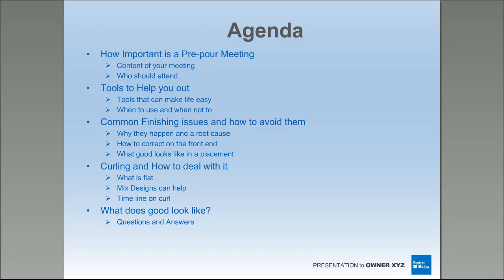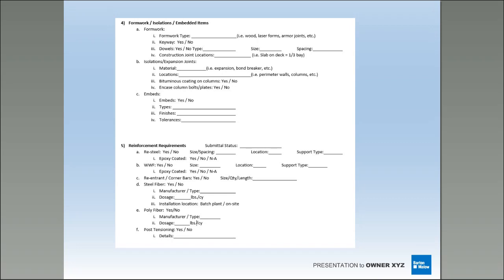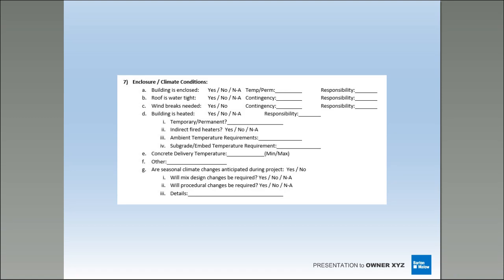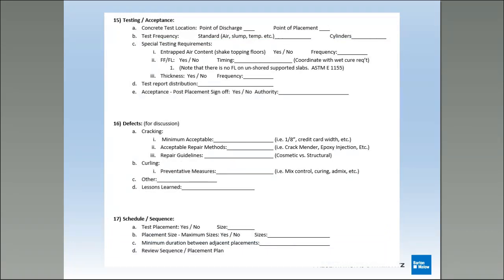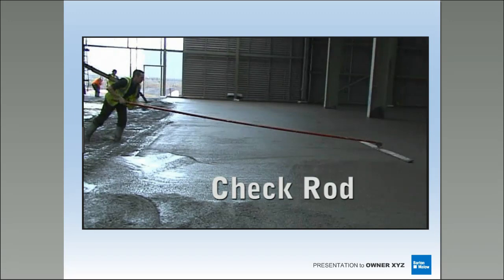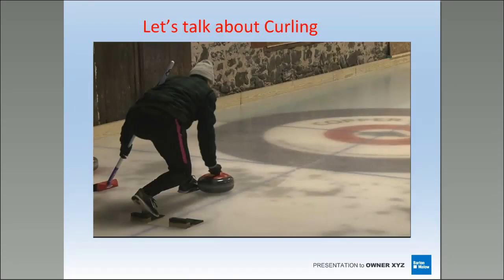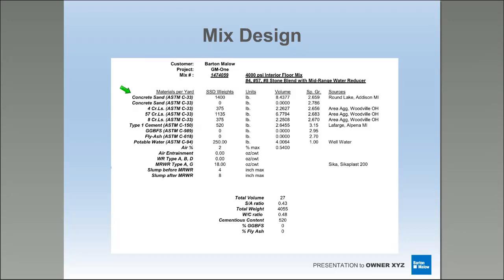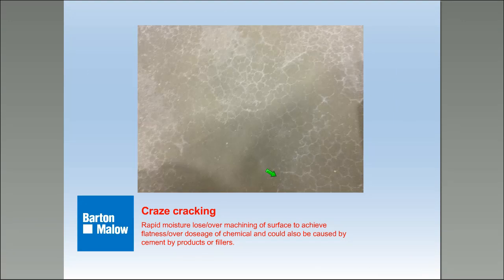ASCC July 2019 Webinar: Concrete 101 for Polishers